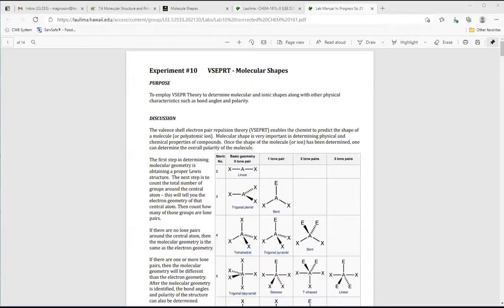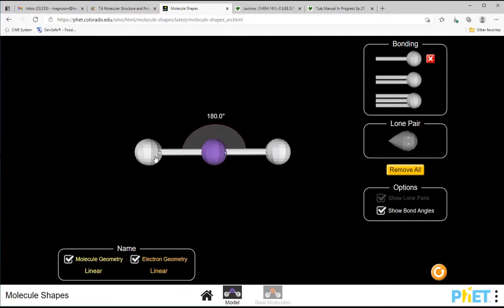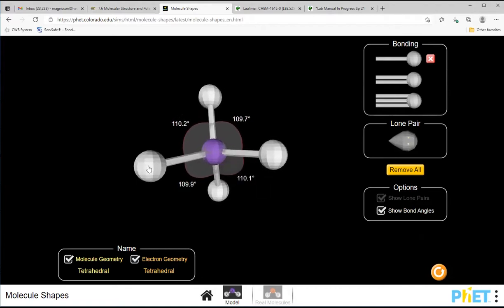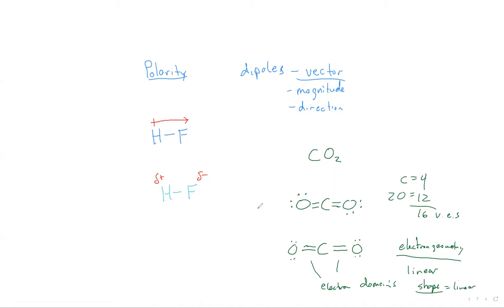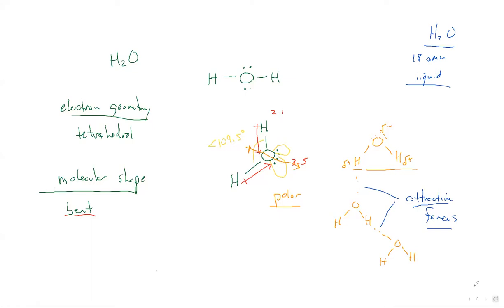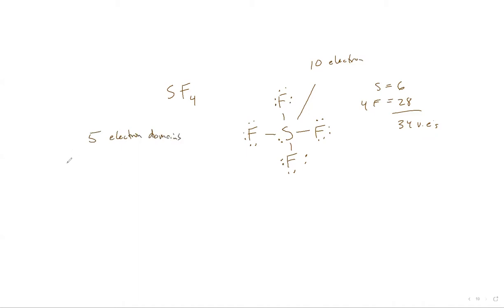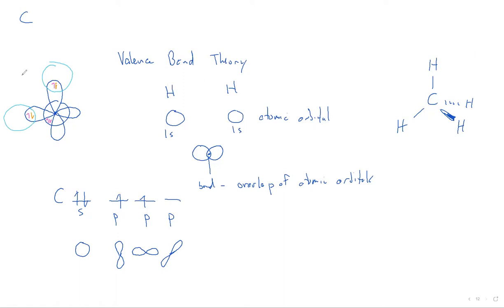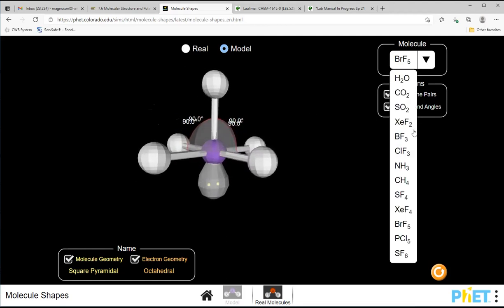CHEM 161L exp 10 prelab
VSEPR, Lewis-dot structures, polarity, valence bond theory